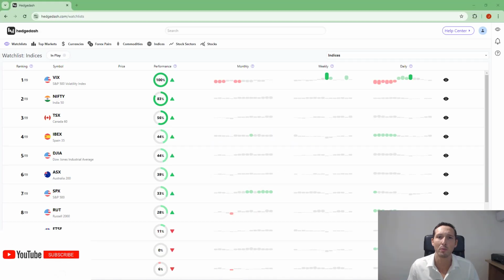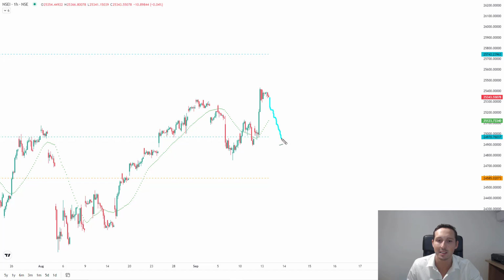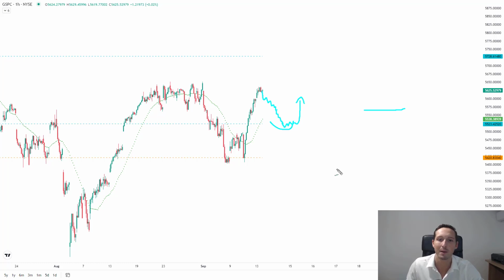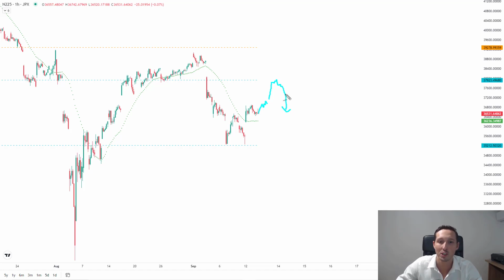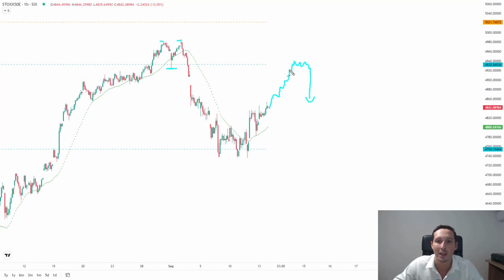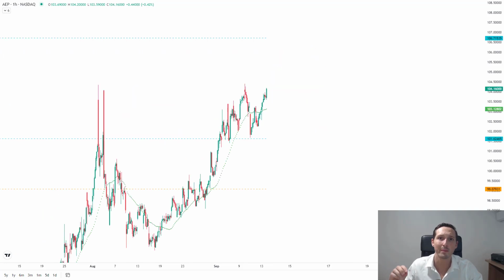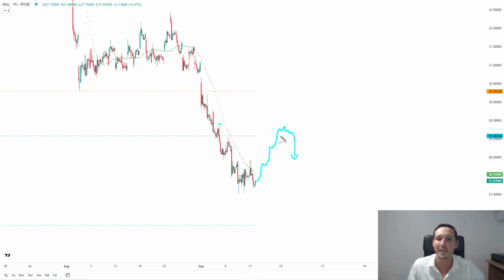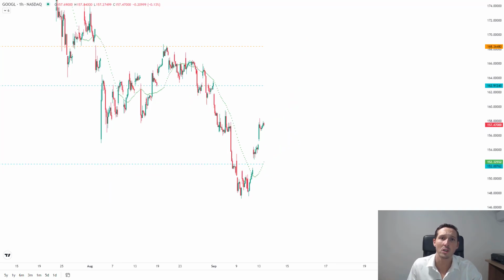Weekly Stock Market Forecast (16/09/24) Best Stocks to Buy Now & Sell [HD]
Indices & Stocks covered in this week’s Weekly Stock Market Review

Benchmark Indices:

SP500, Dow Jones, Russell 2000, Nifty, Tsx, Stoxx EU50, Nikkei & Kospi

Stocks:

HAL, OXY, MOS, FCX, VTR, AMT, NEE, GOOGL, EBAY & AEP

The Stock Market analysis outlined in the Weekly Stock Market Review should be used together with professional Risk Management principles to create a complete Stocks trading strategy. Any Stocks trader who does not currently have a professional Risk Management process can get one in GMT's Pro Trading Course